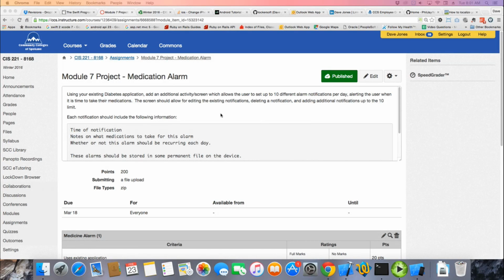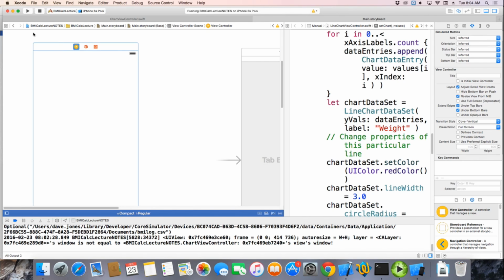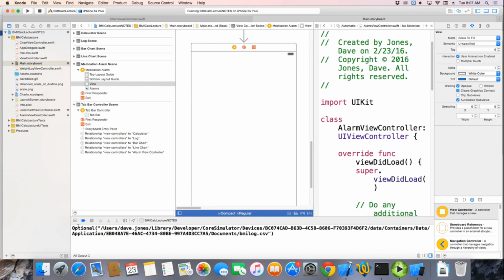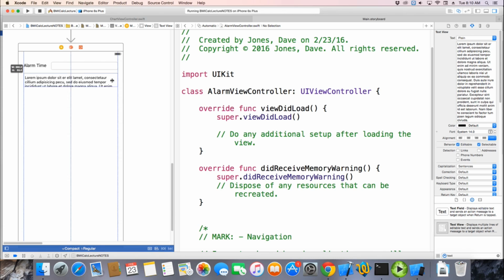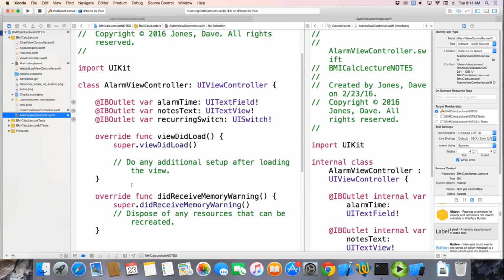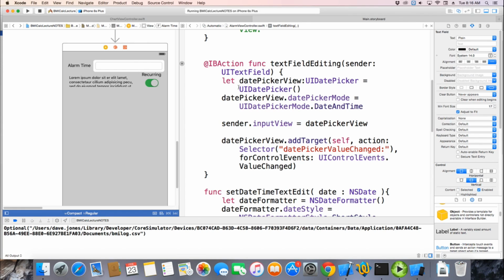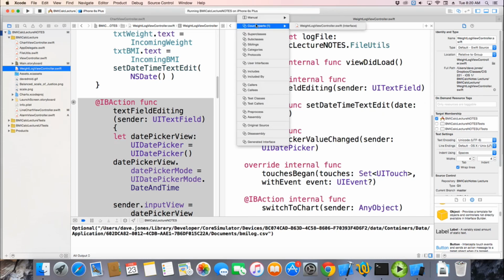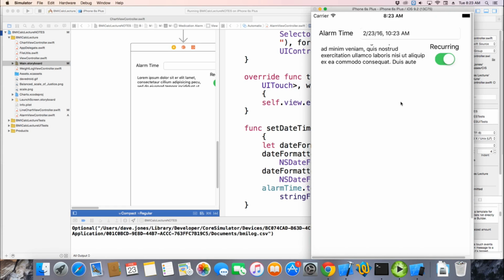iOS Swift 2.2 Mobile Development - Lecture 21/25 - Notifications